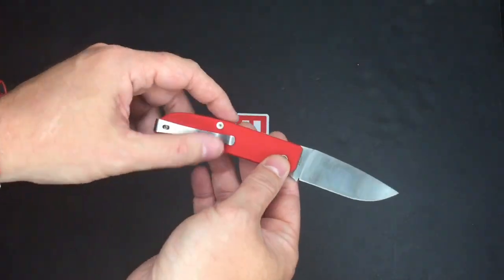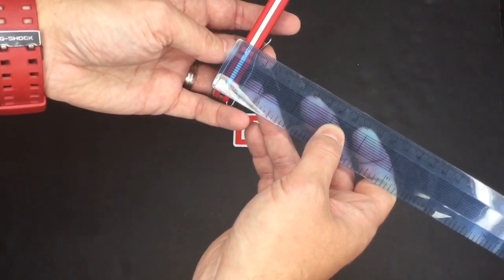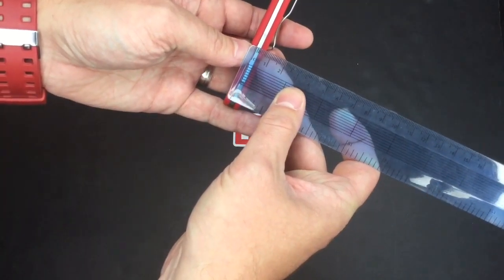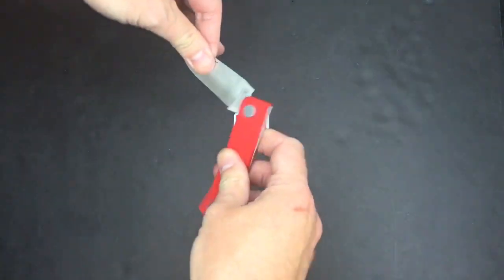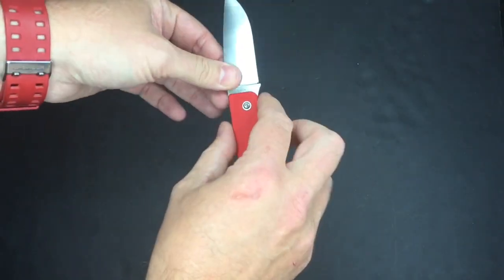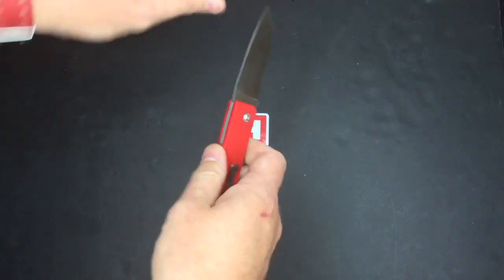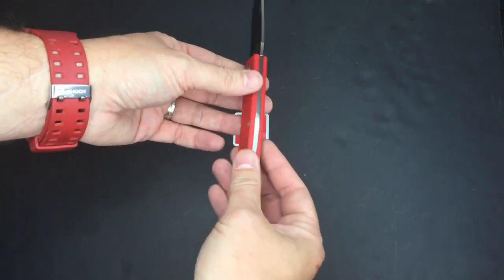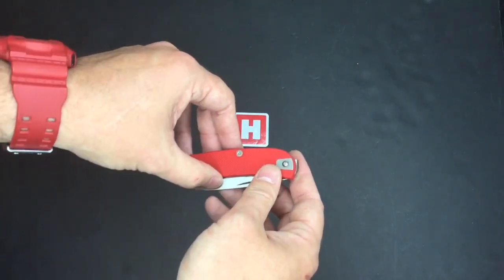Manly Wasp - Heinnie Haynes Show For Scale